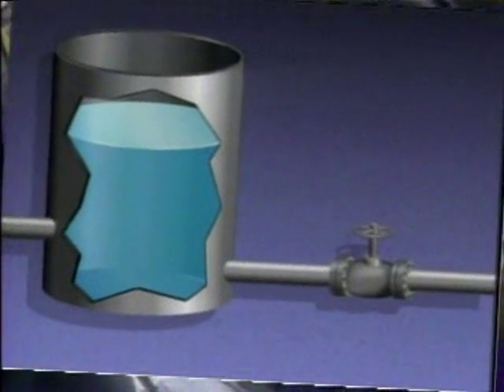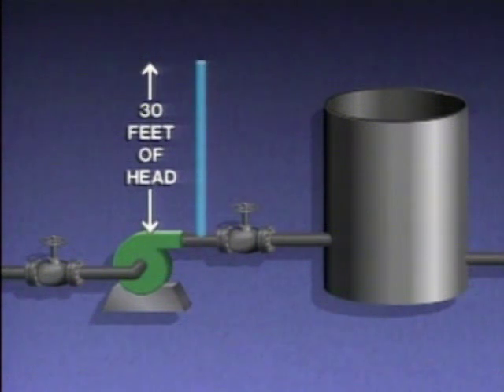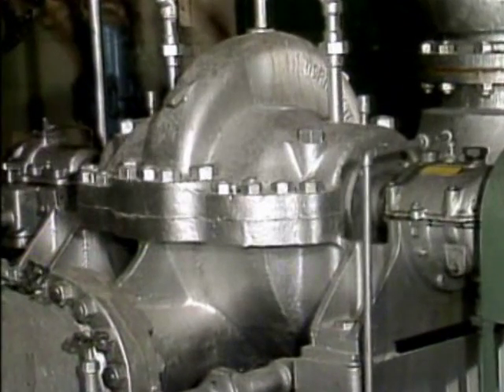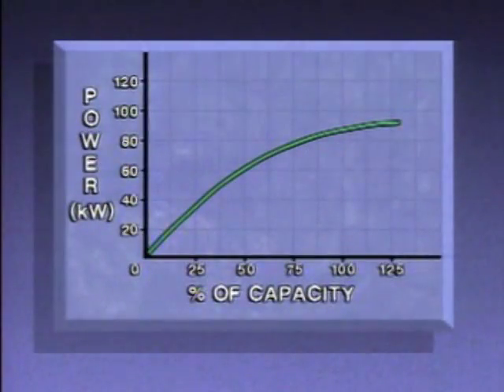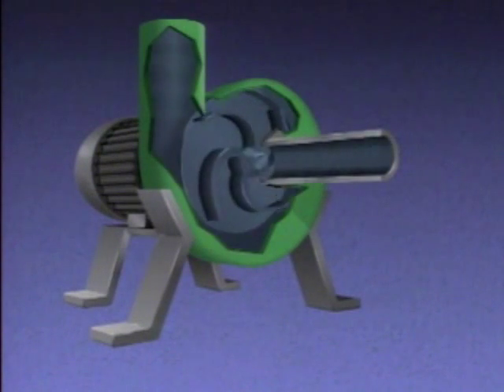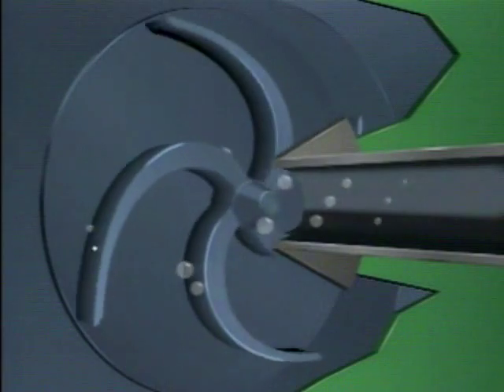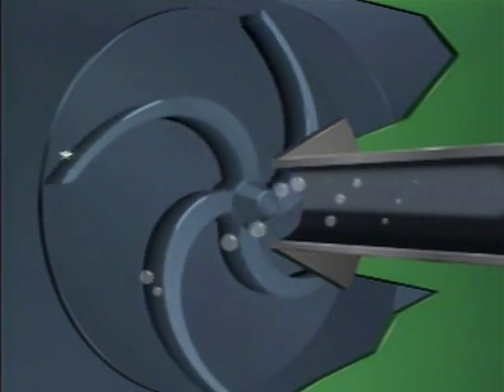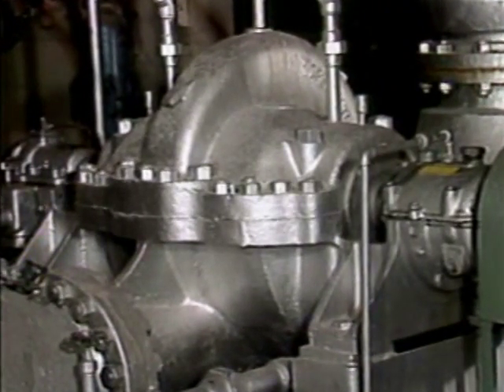7_Pump Performance Metrics: Head Calculations, Cavitation & NPSH Explained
Master the science behind pump performance! Part 7 of our series decodes critical hydraulic metrics and failure prevention:

📊 Head Calculations Demystified:

Static vs. Dynamic Head: Pressure from liquid height vs. flow motion

Suction/Discharge Head: Measurements at pump inlet/outlet (with tank-level examples)

Total Head: The pump’s pressure-generating capability

⚠️ Cavitation Deep Dive:

How low suction pressure vaporizes liquid → destructive bubble collapse

Sandblasting Effect: Pitted impellers and performance loss (visual examples)

NPSH (Net Positive Suction Head): The minimum pressure to avoid vaporization

📈 Pump Curve Analysis:

Head-Capacity Curves: Why pressure drops as flow increases

Power & Efficiency Curves: Finding the "sweet spot" for optimal operation

Real-world comparison: Design specs vs. actual plant data

🔧 Operator Actions to Prevent Failure:

Monitoring tank levels to maintain suction head

Temperature control (higher temps = higher cavitation risk)

Converting NPSH to pressure units for instrumentation